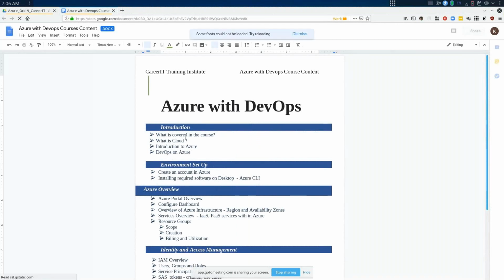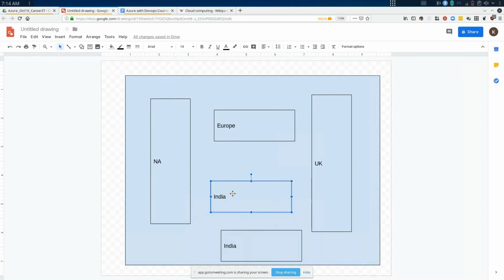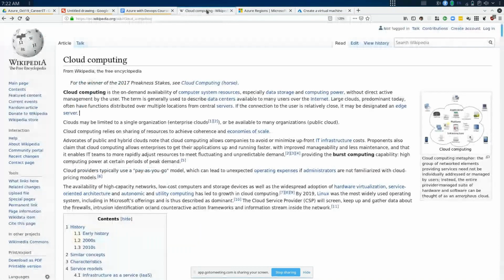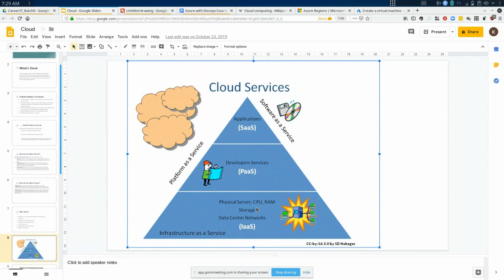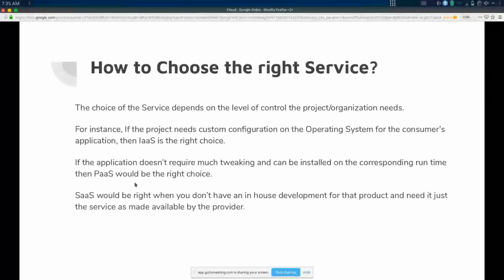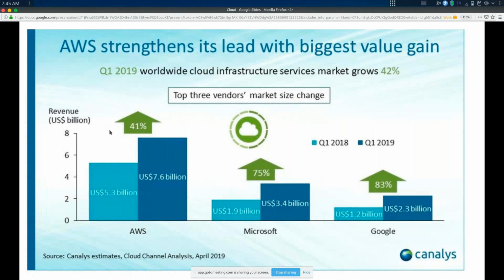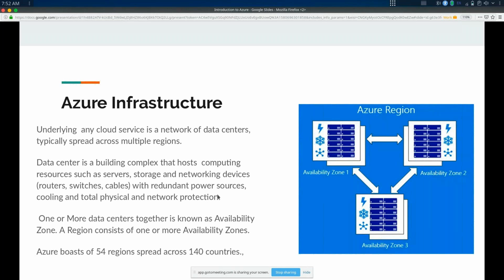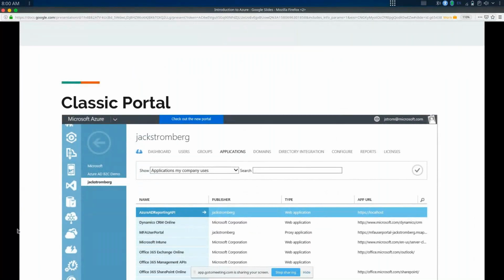3rd Feb Azure with Devops 1st session